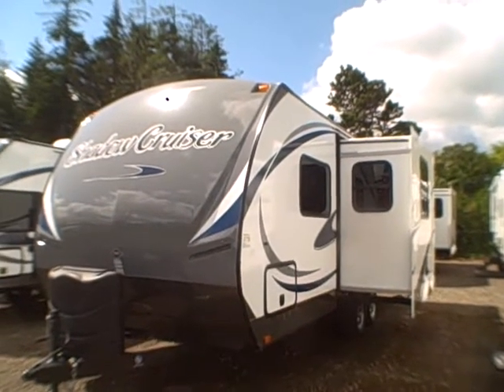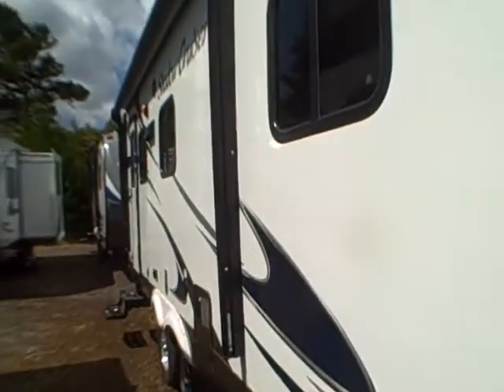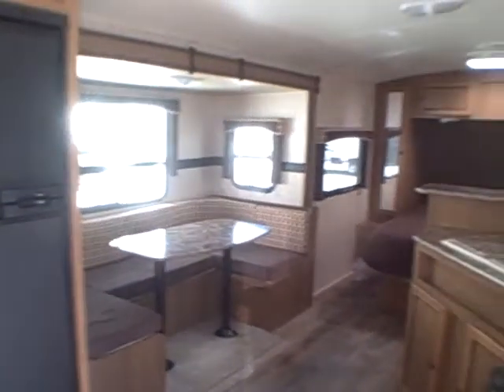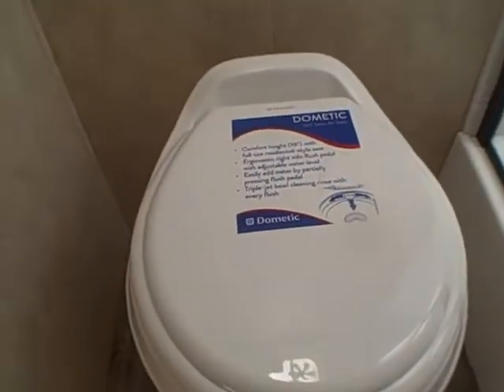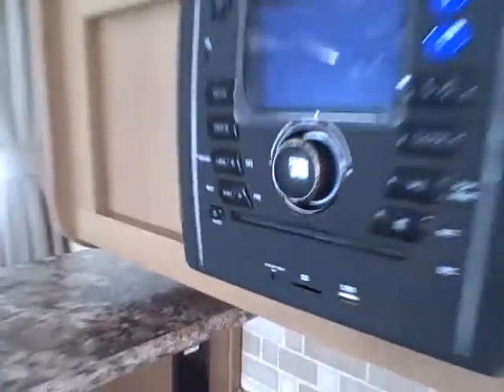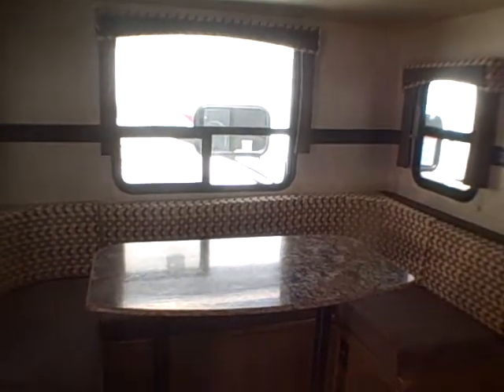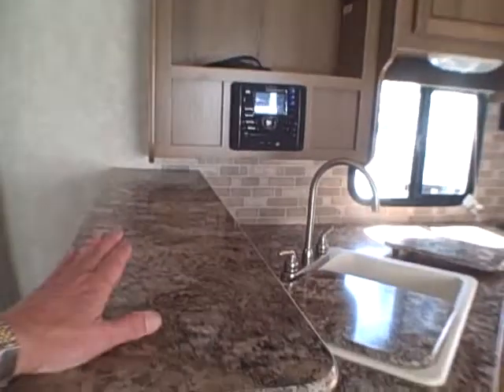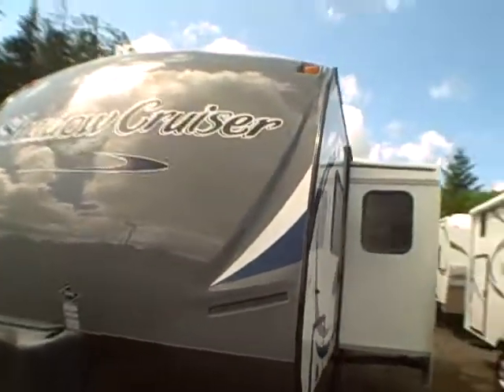2015 Shadow Cruiser 225 RBS #030970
Super light weight trailer with features like aluminum frame construction,powder coated frame, 4-Season Insulation, and marine plywood sub-floors...  you just don't find these features in other light weights. Not to mention, compare the amazing amount of storage inside!